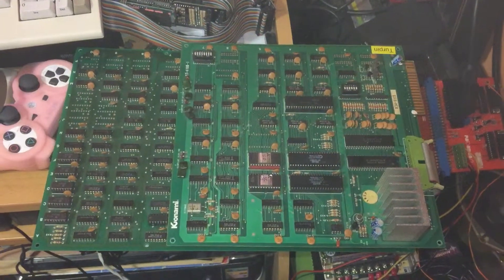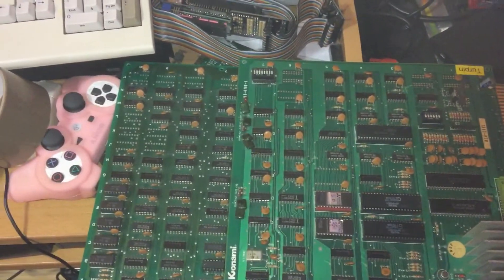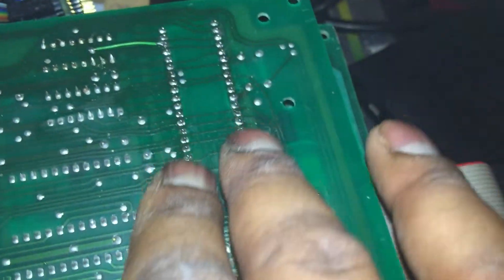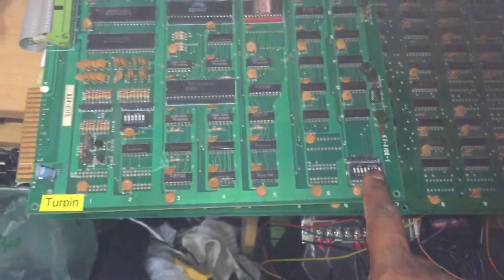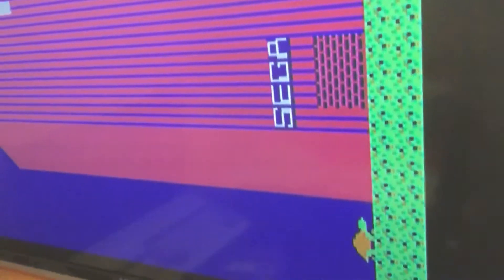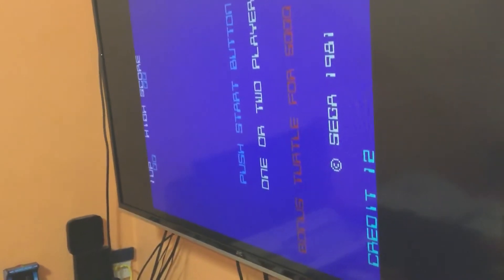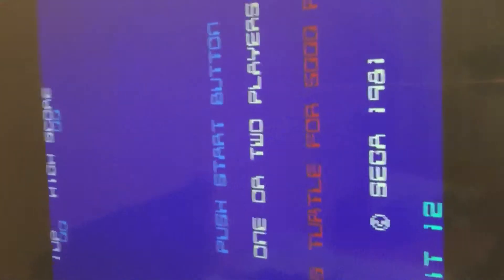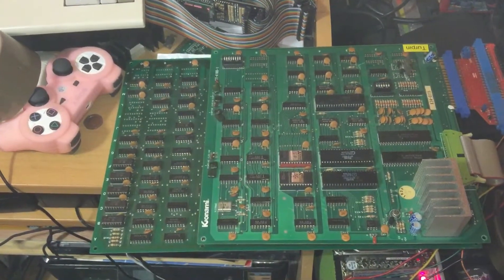Sega Turpin (Stern Turtles) by Konami Repair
Here is my repair log for Sega Turpin AKA Stern Turtles, made by Konami

Was a little annoying as the primary fault was a shoddy previous repair